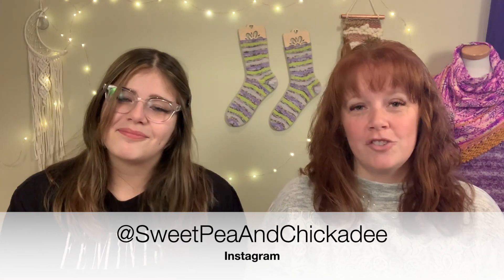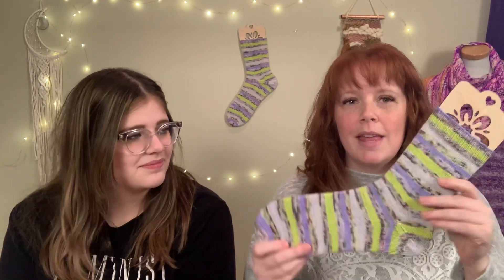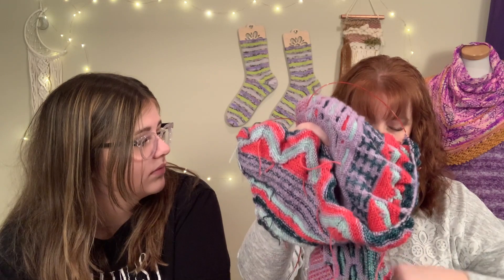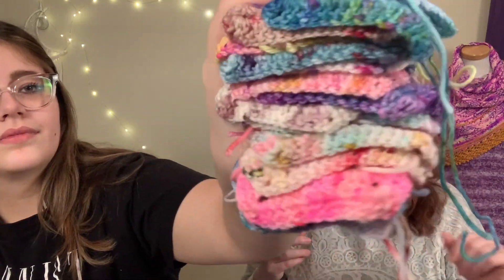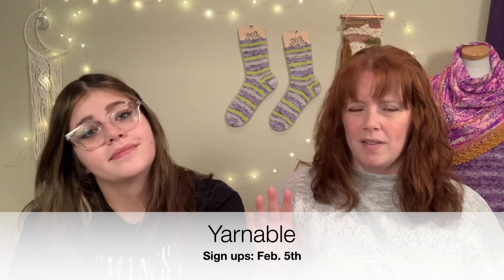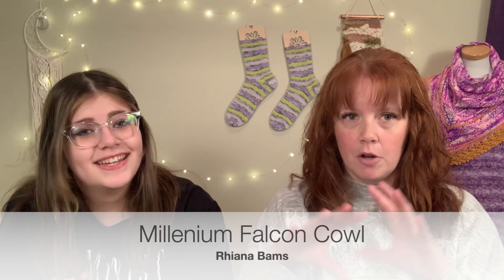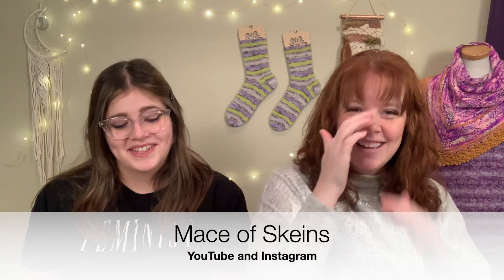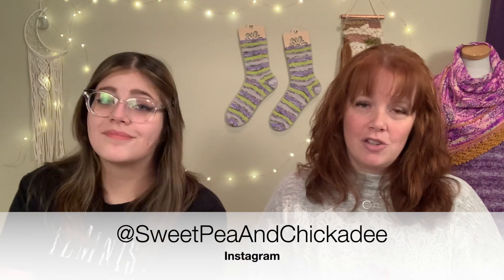SweetPea & Chickadee - Knitting Podcast Ep. 5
How to find me:
Ravelry – Karmeni

Finished Objects:
Radvent Throw by Ambah O’Brien
January Desert Vista Dyeworks socks

WIPs:
Slipstravaganza by Stephen West
Yarn by Shalimar Yarns in Damson, Tamarillo, & Asilomar and Malabrigo in Water Green

Dream Knitting:
Millennium Falcon Cowl

Podcasts:
Tea with Nikki
I Heart Knitting
Mace of Skeins